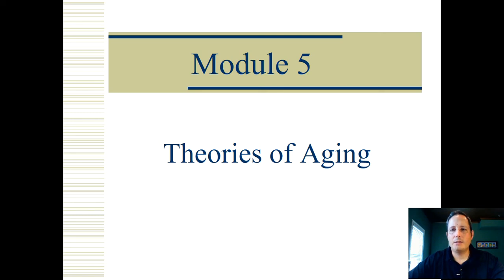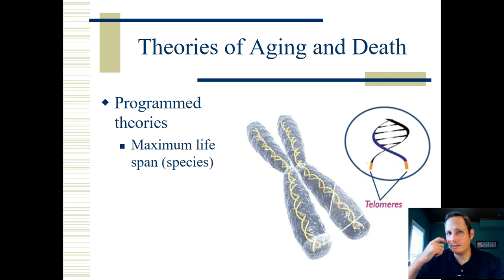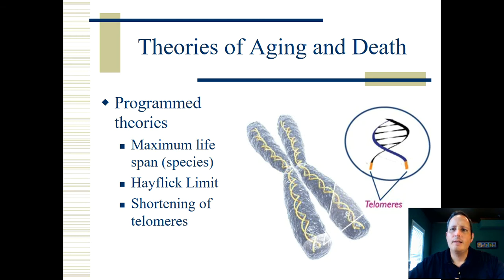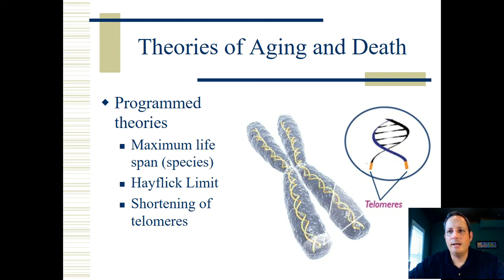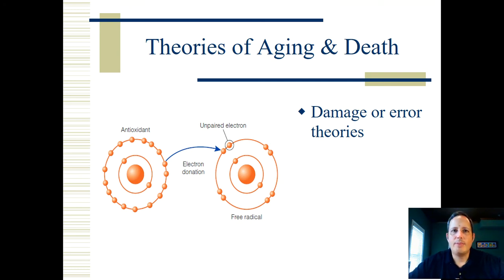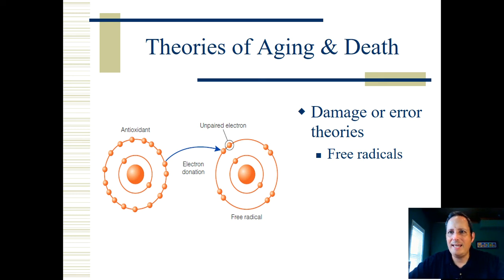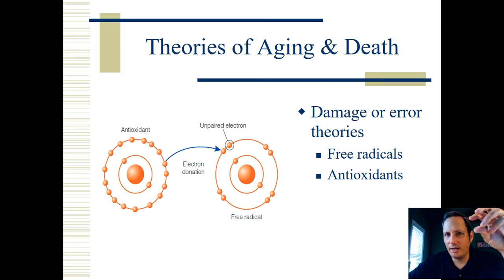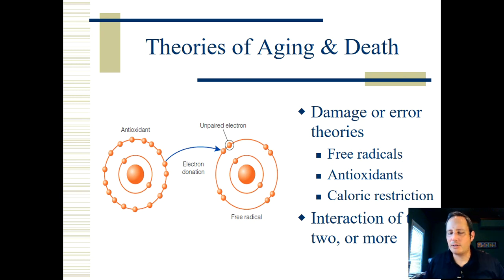Module 5 Theories of Aging Ch. 5 PSY 280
Module 5 Theories of Aging
Ch. 5 Body, Brain & Health